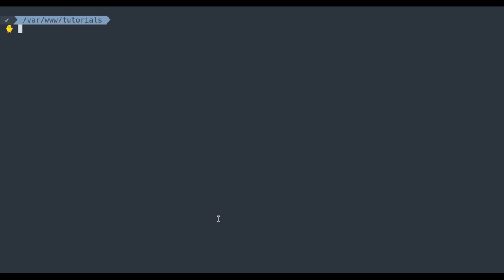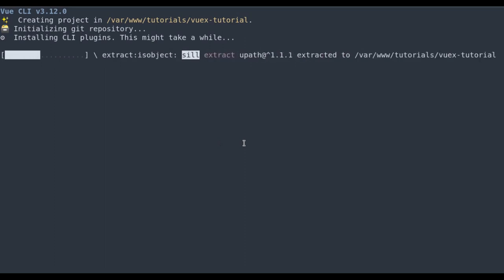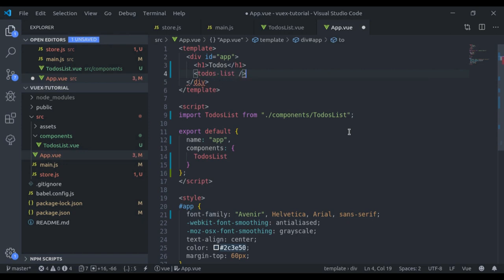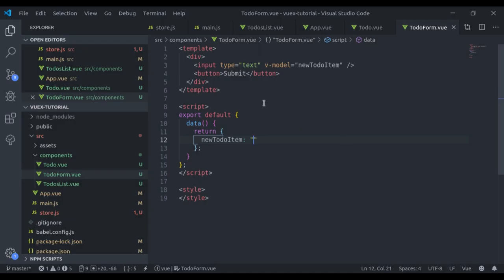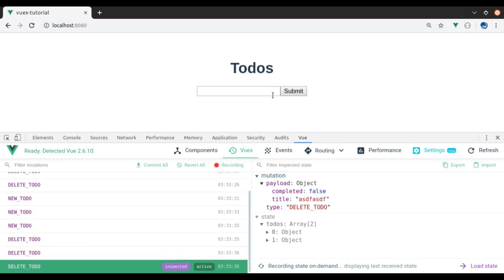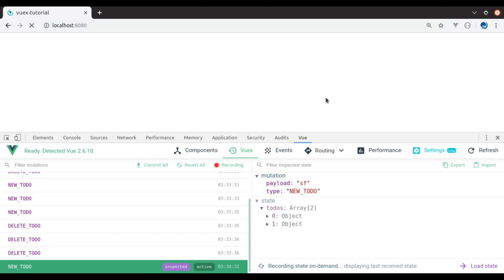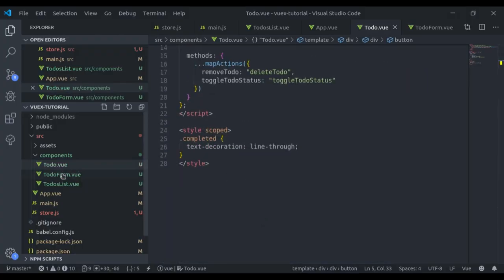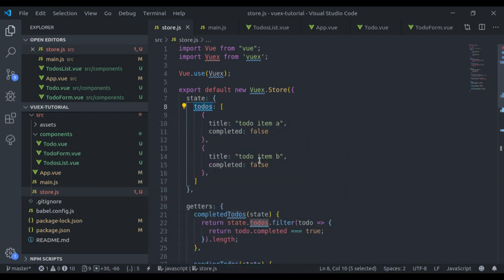Learn Vuex in 30 minutes | Vuex tutorial | Vue.js State management tutorial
In this Vuex tutorial, I have shown an example of a simple TODO app in Vue.js 2 and Vuex 3. This example also works with Vue3 and Vuex 4 as well.

Vuex is an official state management library for Vue.js applications. It works as a centralized store for every component in the application. In this lesson, we will learn What is Vuex state management? Why we need Vuex for large-scale Vuejs application? And all the basic concepts of the Vuex store.

Timestamps:
00:00 Introduction
00:37 What is Vuex?
00:58 Why we need Vuex in the Vue.js project?
02:24 Compare with Vue.js 2 Options API instance and Vuex 3 Instance

Update:
In Vue.js 3 Option API
import { createApp } from 'vue'

createApp({
   data() {},
   methods: {},
   computed: {},

In Vuex 4:
import { createStore } from "vuex"

const store = createStore({
   state:{},
   getters: {},
   mutations: {},
   actions: {}

04:47 Create Vue.js App
05:41 Install Vuex Library
06:09 Create Vuex Store
Now here, to create Vuex 4 Store in Vue.js 3, replace it with this snippet:

const store = createStore({
   state:{},
   getters: {},
   mutations: {},
   actions: {}

And in the `main.js` use this snippet:
import App from './App.vue'
import store from "./store/store"

const app = createApp(App)
app.use(store)
app.mount('app')
07:31 Create an Example of a simple TODO list